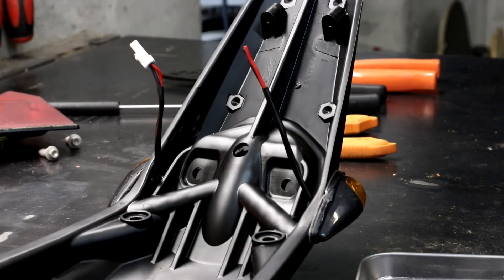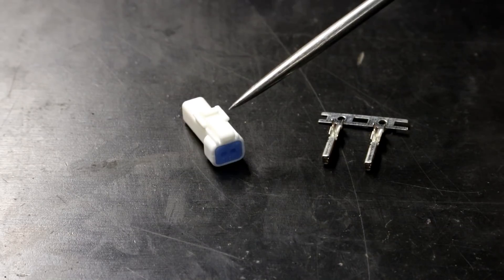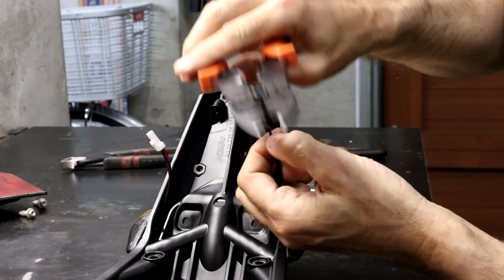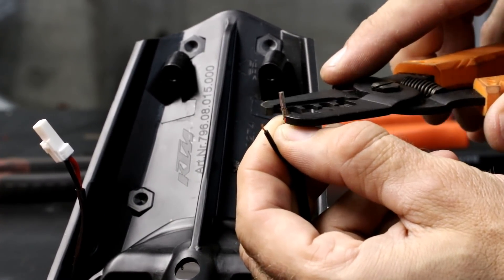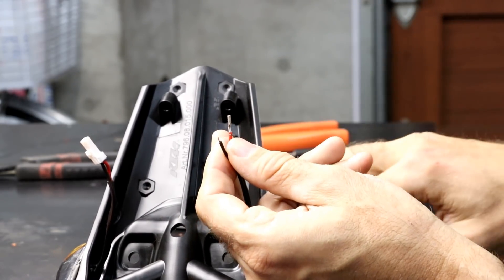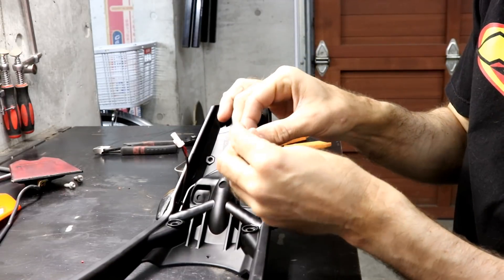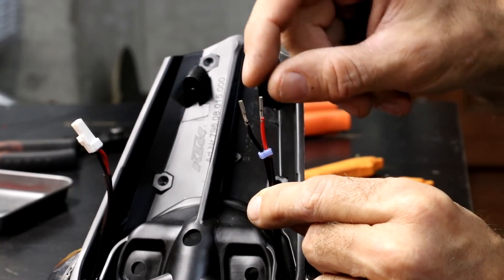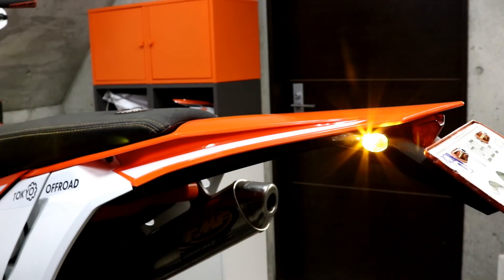KTM OEM Turn Signal Connector Install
Show how to install KTM OEM turn signal connectors on aftermarket turn signals.